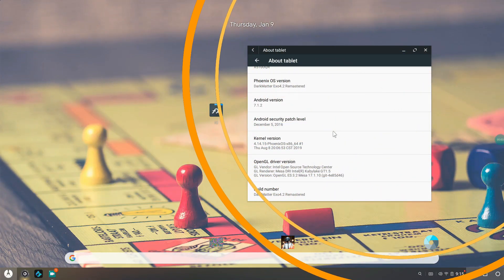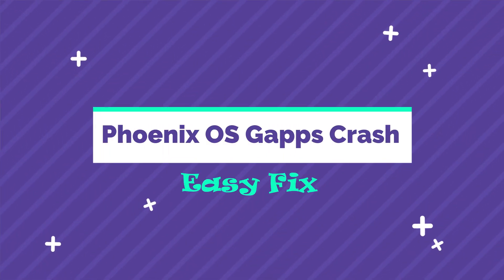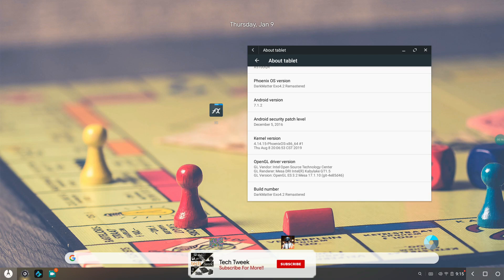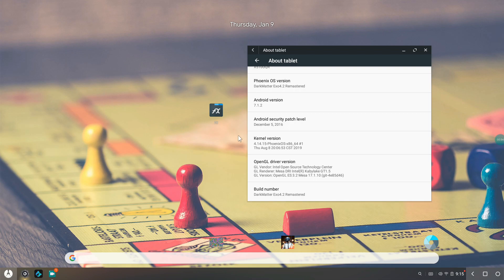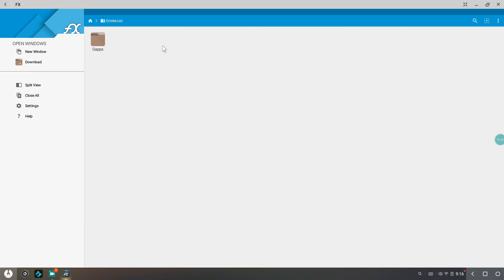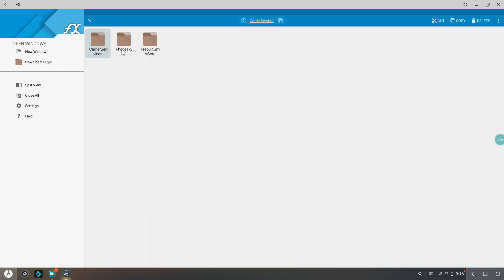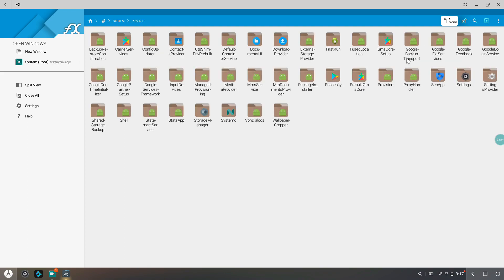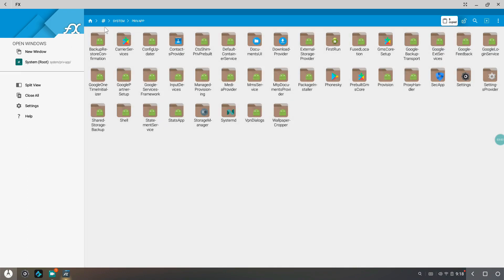Phoenix OS Gapps Crash Fix!!💢 | Quick & Easy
As faced by many of the users. This is a very common and very frustrating bug. In this video I'll show you easily how to fix the Gapps crashing and it's related bugs.

Do not skip any part and follow every step.